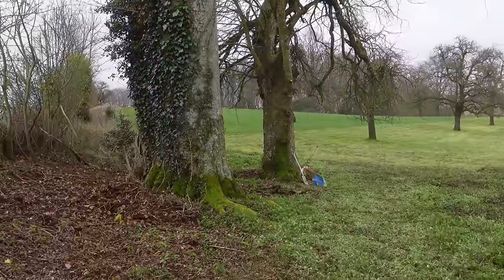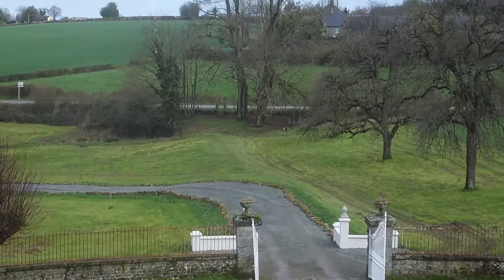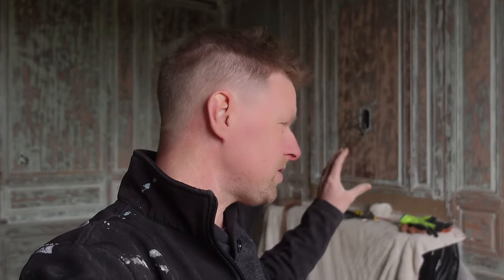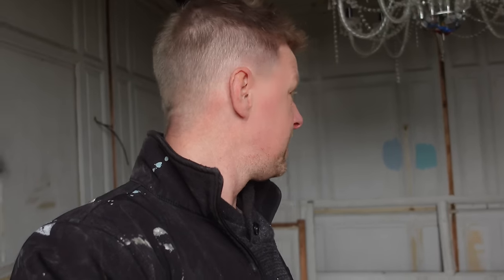Unexpected DISCOVERY At The Chateau Gate | You Have to See This!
Bonjour à tous, its back to work outside for the family and another job uncovering the original chateau entrance, but while working Terry uncovers its past.

or,

Address

95 le château
Lalacelle
61320
France

About us,